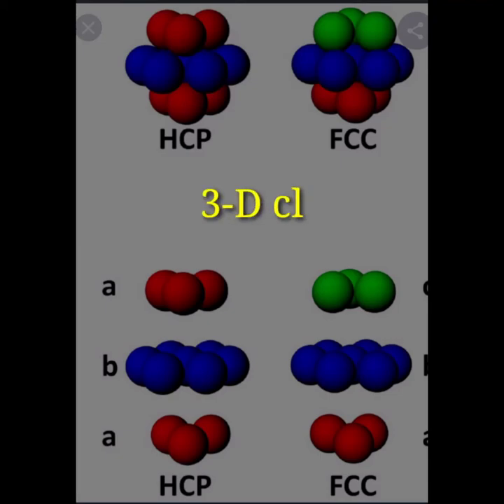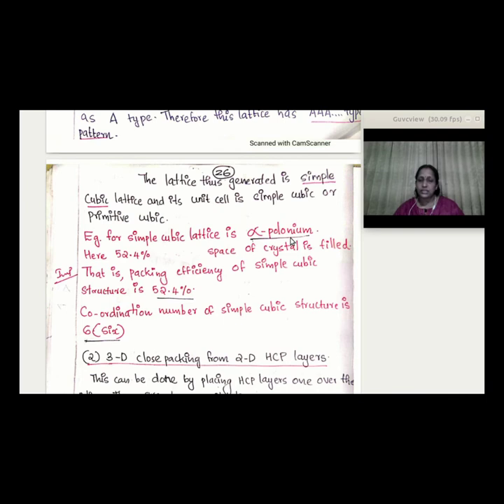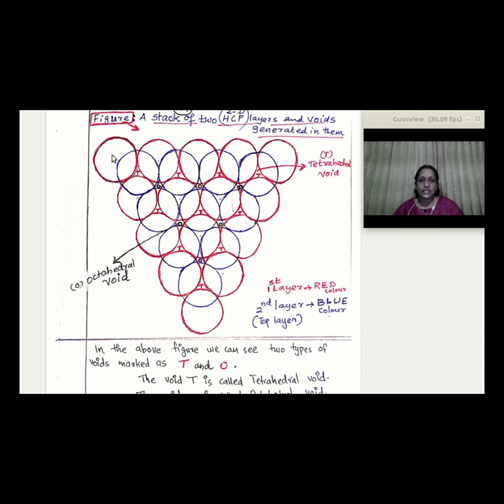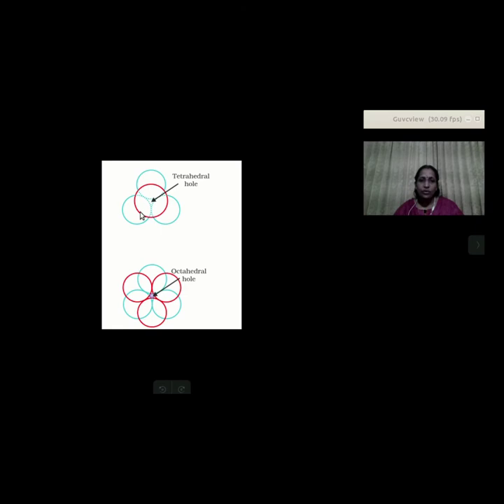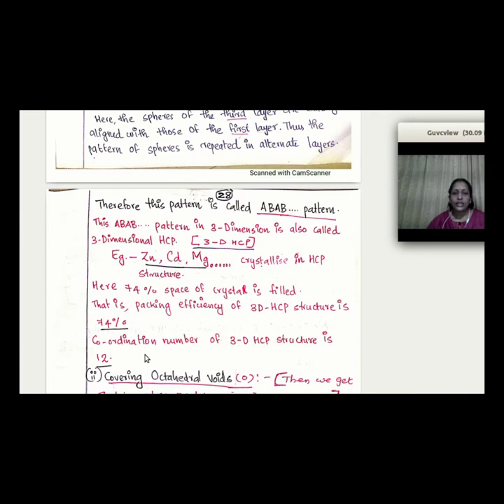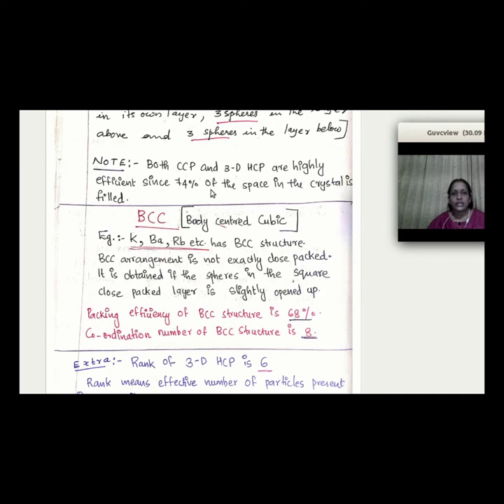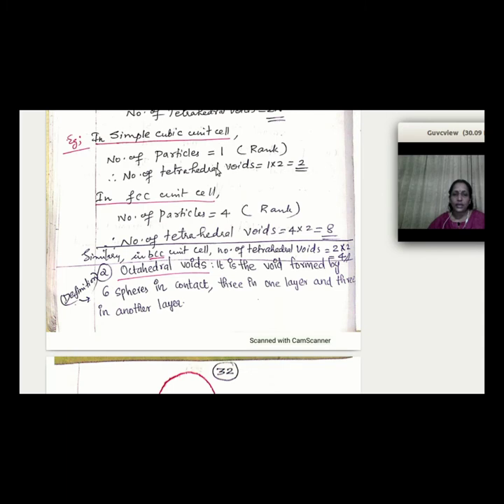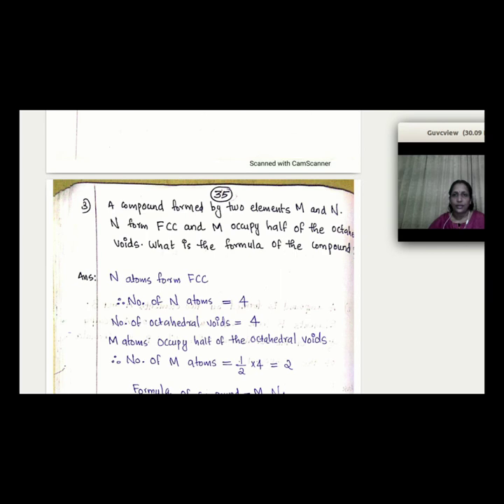LECTURE ON 3- D CLOSE PACKING IN SOLIDS - - Solid state, Class 12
EXPLANATION OF NOTES :: 3-D Close packing in solids